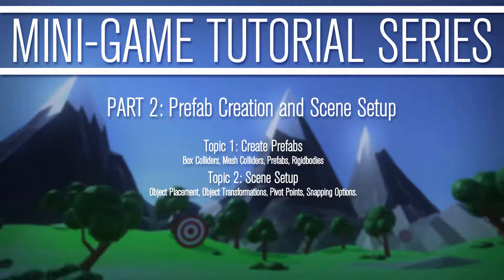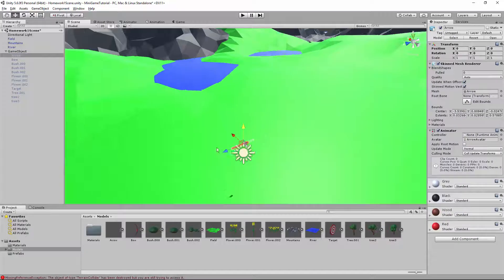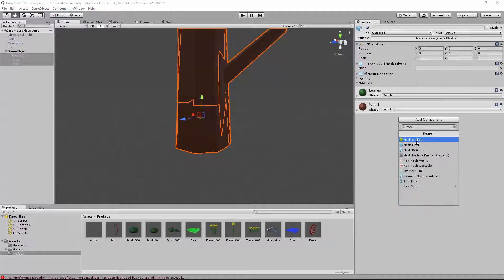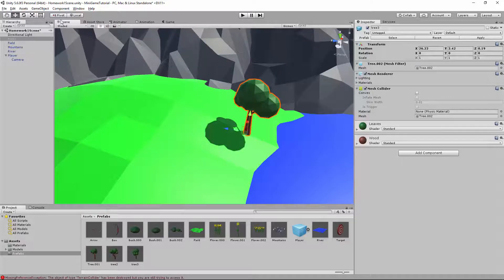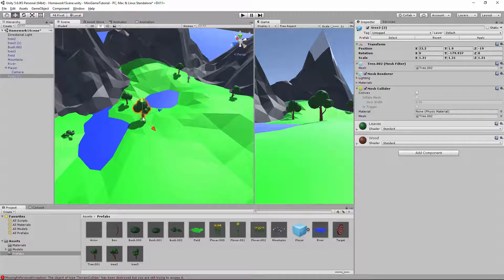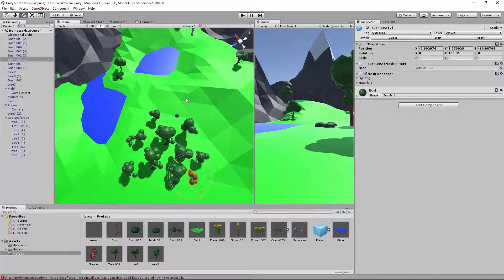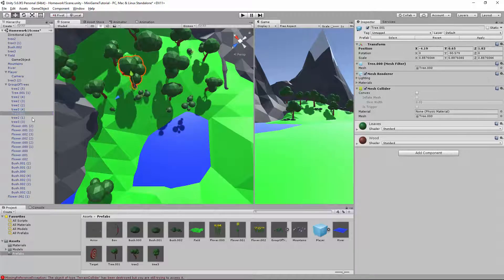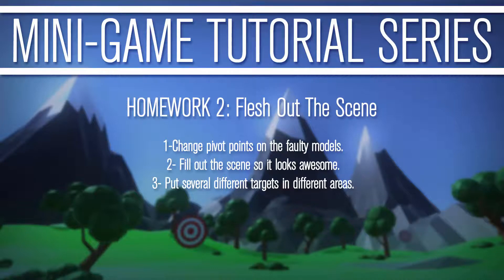Making a Mini Game in Unity: Part 2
In this video we will be covering how to create prefabs and we will be adding different components to those prefabs. We will be working with box and mesh colliders, and rigid-bodies. We will also begin to setup our scene. We discuss pivot points, snapping options and other tools to help you propagate your scene.